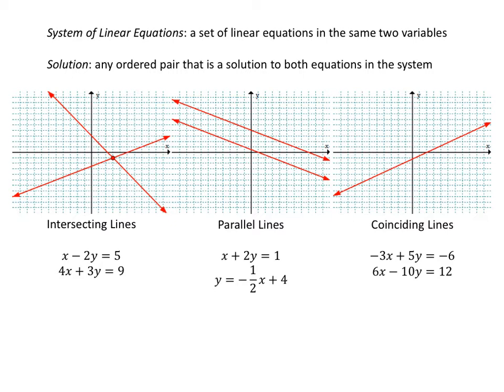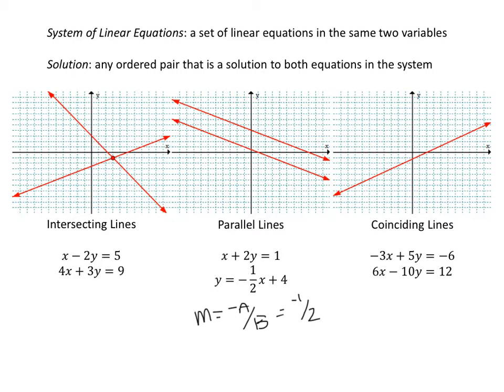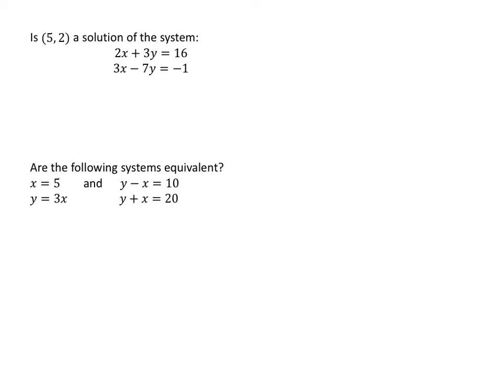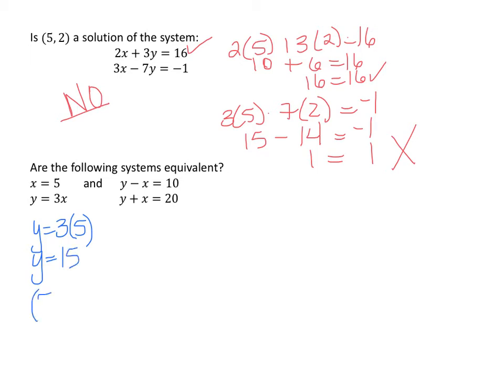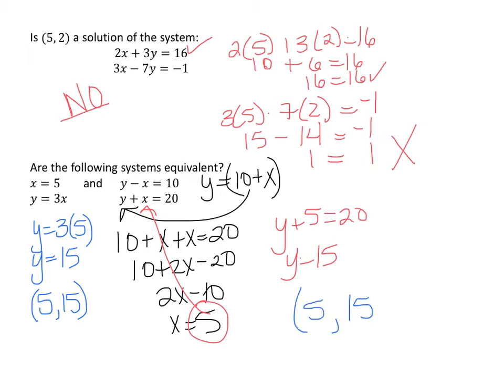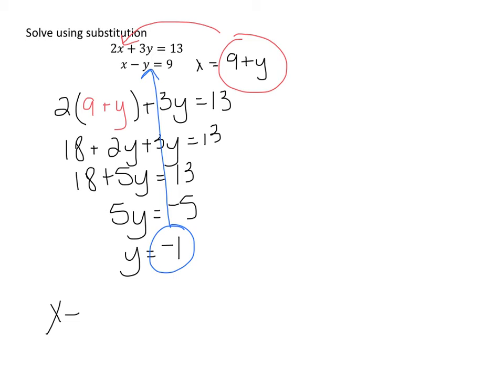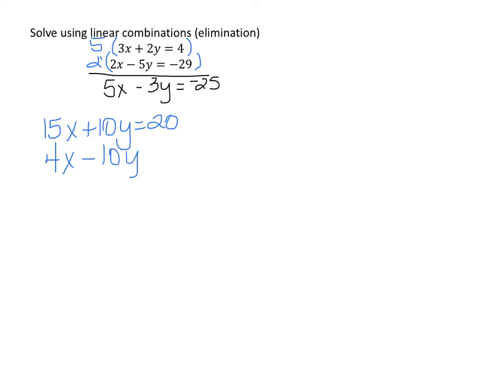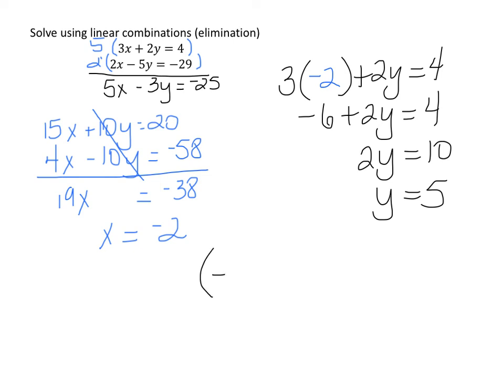HA2T 3 5